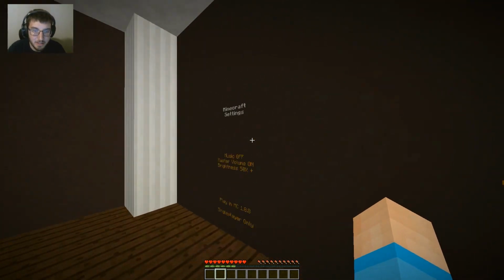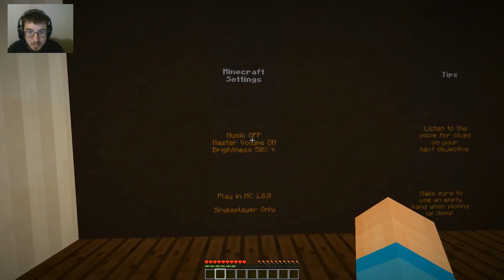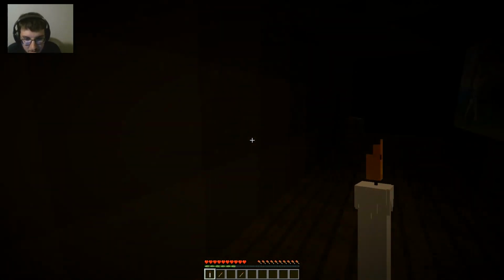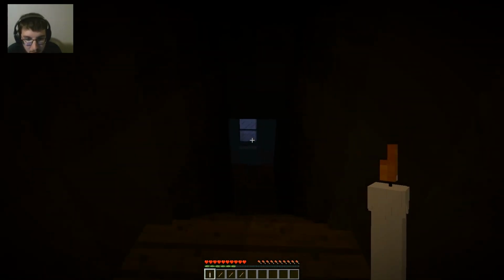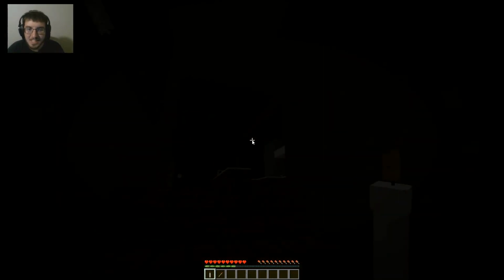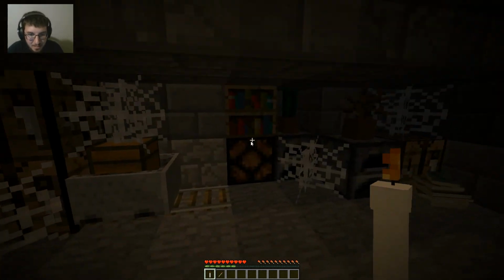LIGHTS OUT! - A Minecraft Horror Map!